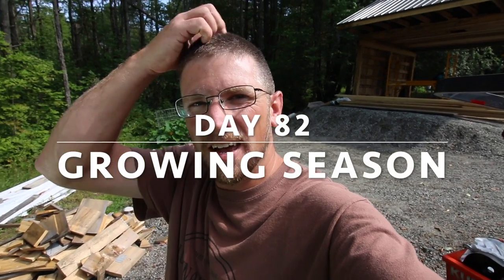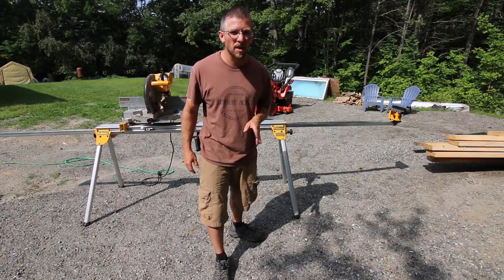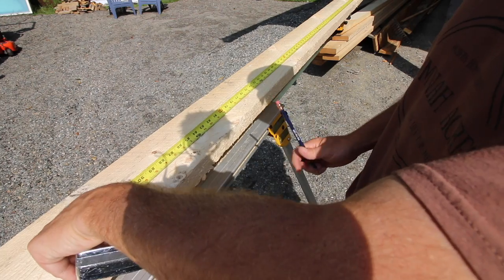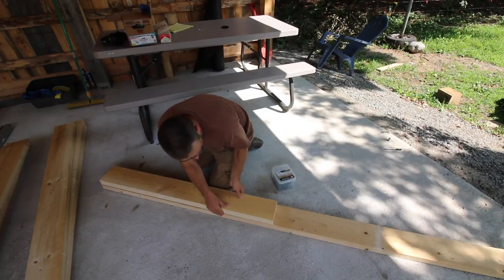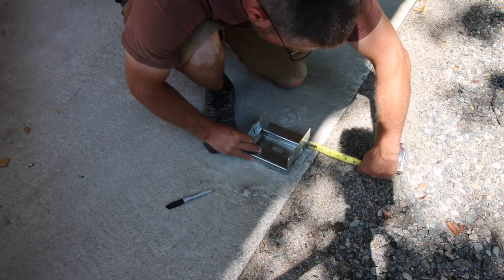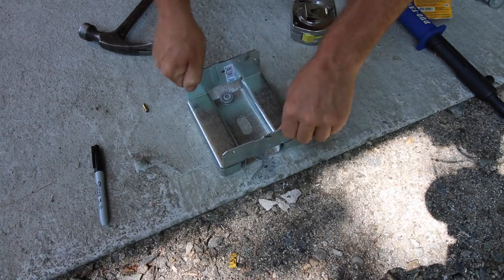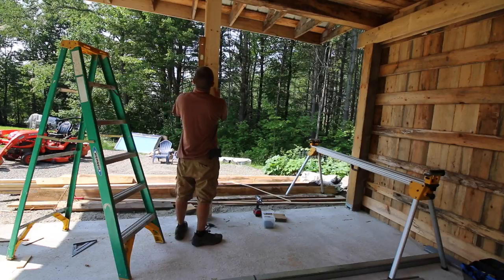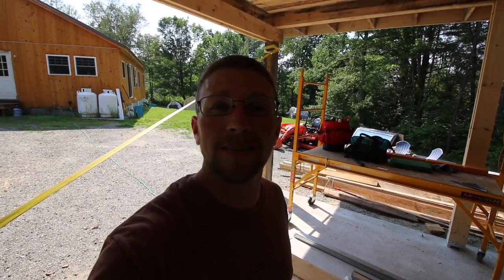Building Post for Custom windows ~ Off-Grid Outdoor Kitchen Build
We are working on the off-grid outdoor kitchen today. We are repurposing some glass panels. We need to figure out how to get them to work with the off-grid outdoor kitchen design. The windows on the side are going to slide like a pocket door into the wall. We need to make 6x6 post that the windows can slide through.

Daily Uploads!